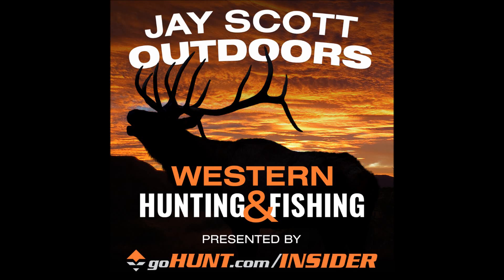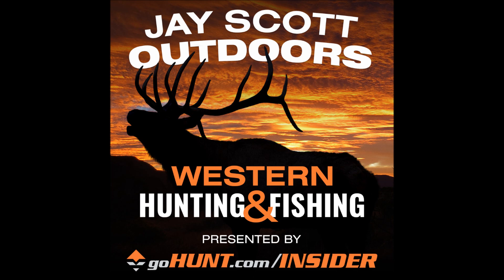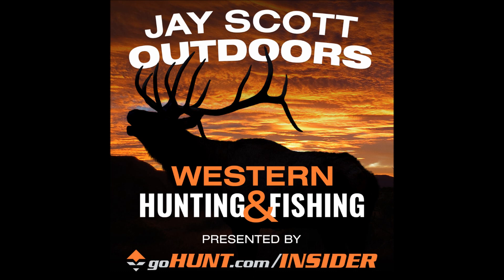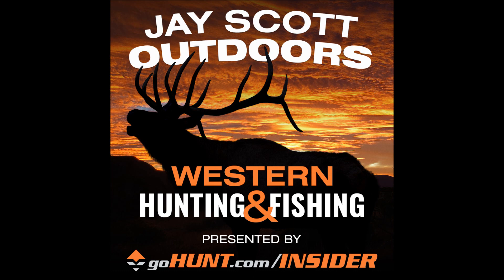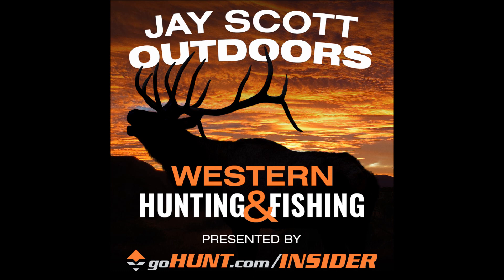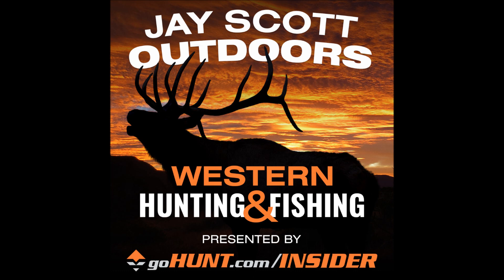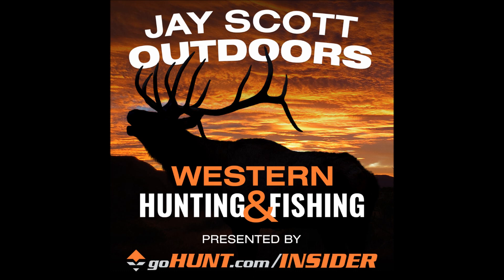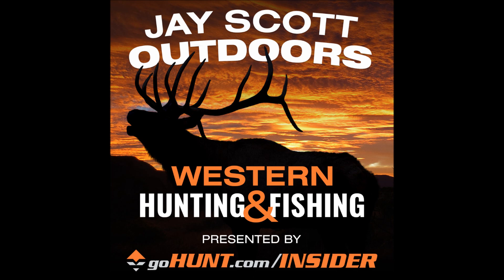Episode 275: Tips for Better Turkey Hunting Success Roosting Turkeys and Proper Setup Tips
Join Jay Scott and Brian Rimsza as they discuss successes and failures of the past 10 days of turkey hunting in Arizona.  Topics discussed: Roosting Birds, tag team method, tips for better success, how close is too close, multiple gobblers, using topo maps to improve your roosting, what call do the birds like the best for shock gobbling, where do they roost, roost setups, run and gun setups and much more.

For more on Brian Rimsza